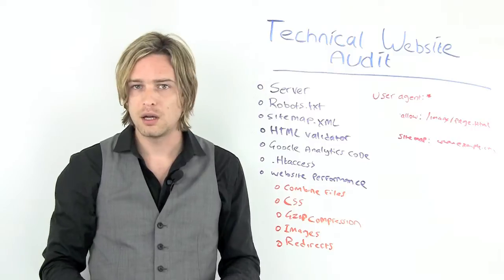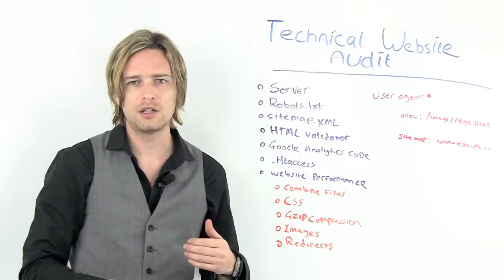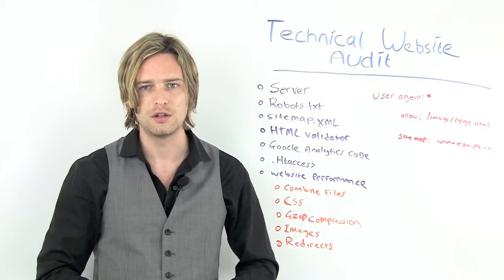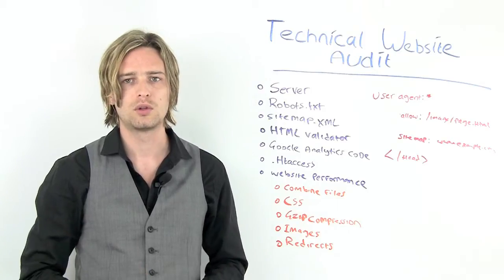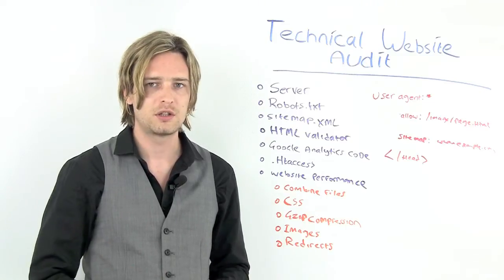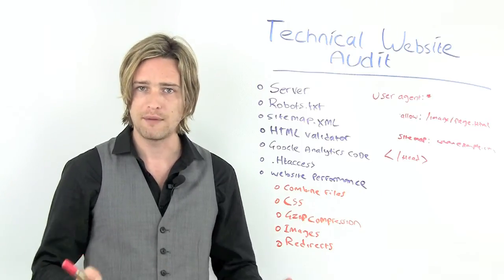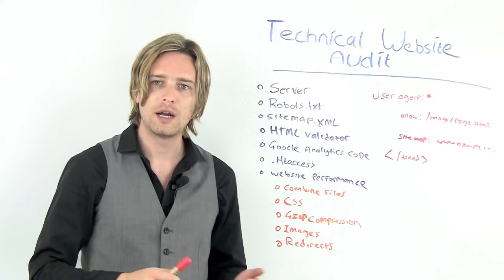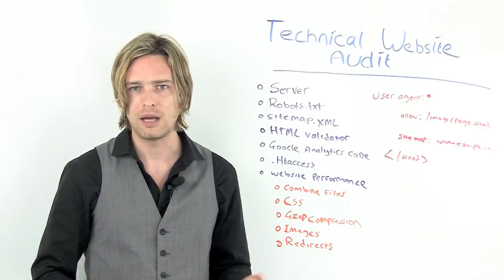Technical Website Audit Guide For SEO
In our most in-depth video to date, Alec explains the best ways to perform a technical SEO audit on a website. With almost 20 minutes of tips it's the ideal way to clean up a website and ensure it is ready to rank.